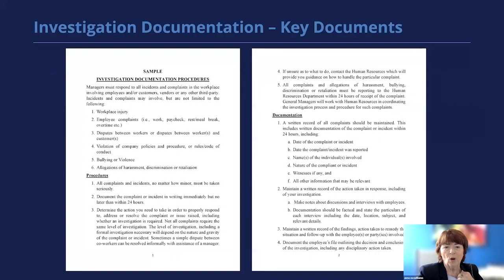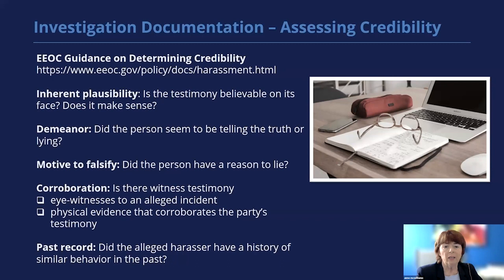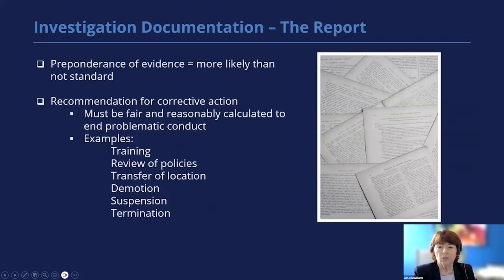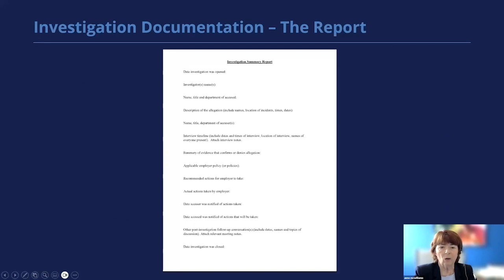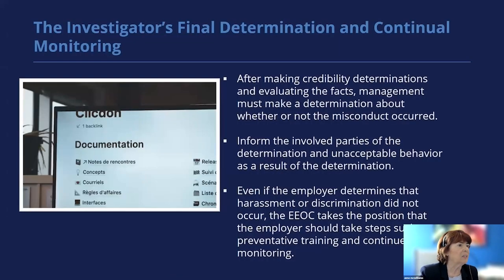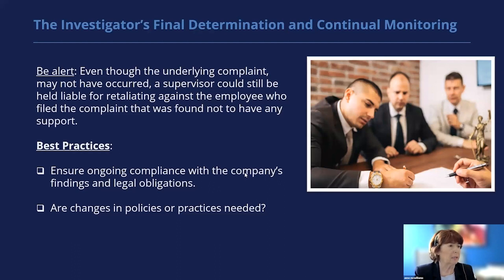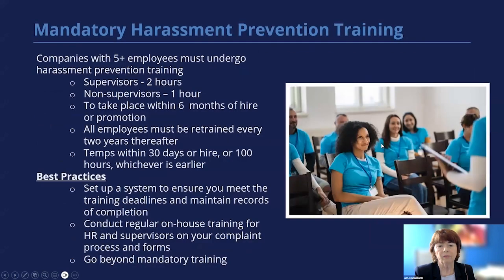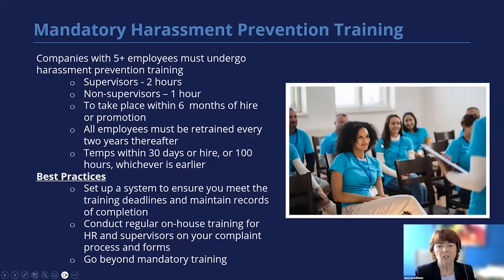Workplace Investigations: Investigation Documentation Part 2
Even the most pristine conducted workplace investigation is useless without proper documentation. Learn how to close out your investigations properly in part two of this comprehensive overview with firm Partner Anne McWilliams.